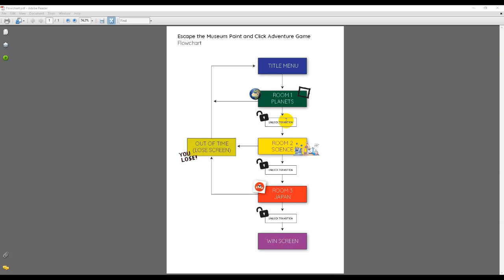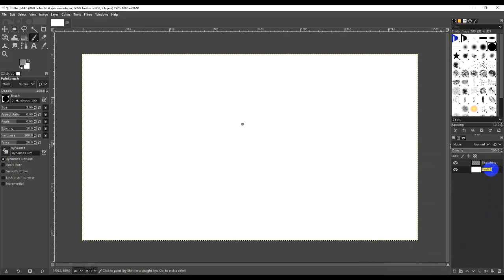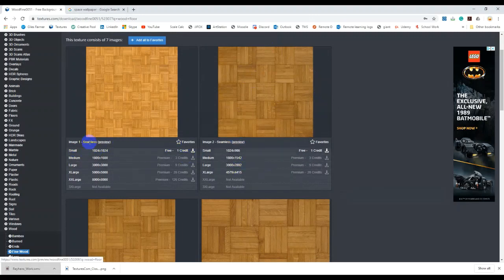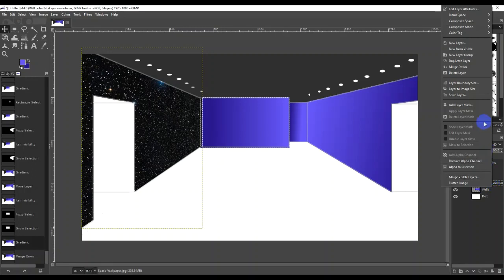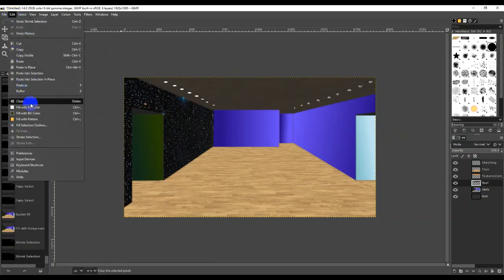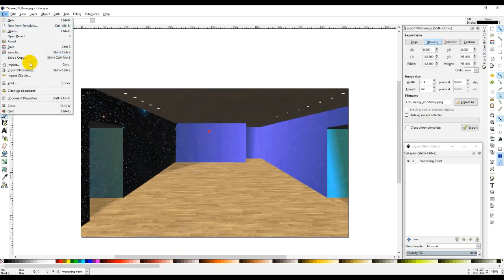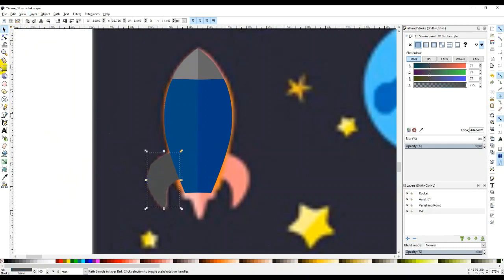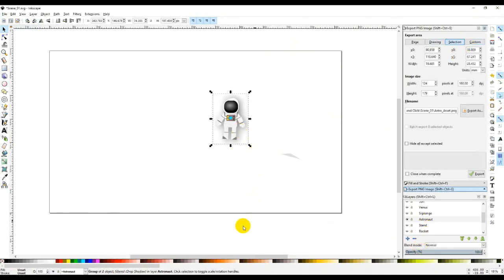Create Your Own Point and Click Tutorial Series Video 1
The first video (and longest) of our 14 part tutorial series for completing a point and click game using only free software. In this video, we set out the game plan, Create the static background in Gimp and then in Inkscape we create the assets to populate the scene which we export separately so that we can make them interactive or even give them some simple animation loops in OpenToonz in a later tutorial. This is a long tutorial so I'd recommend doing it in stages.